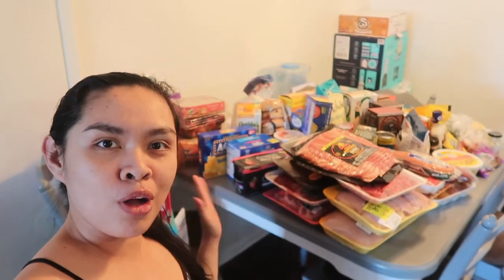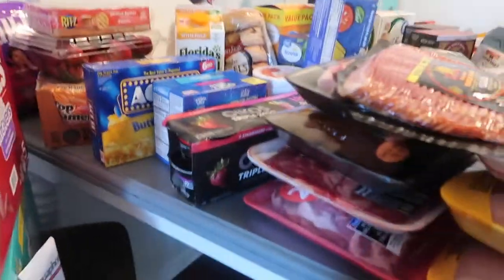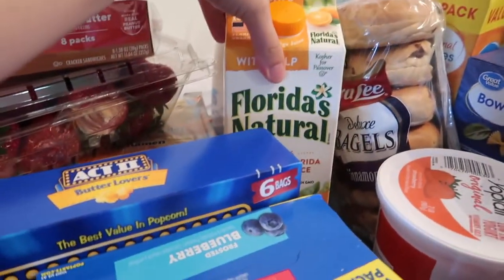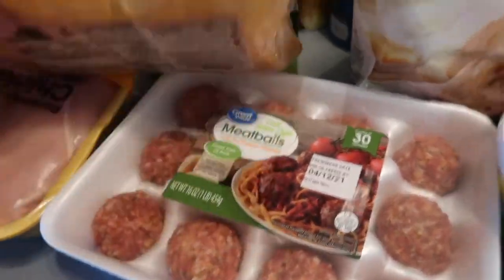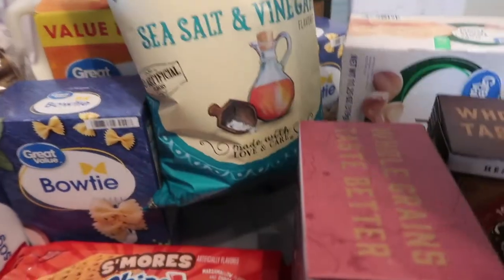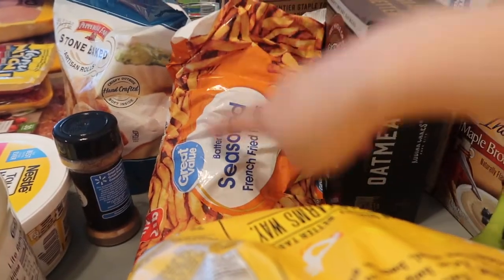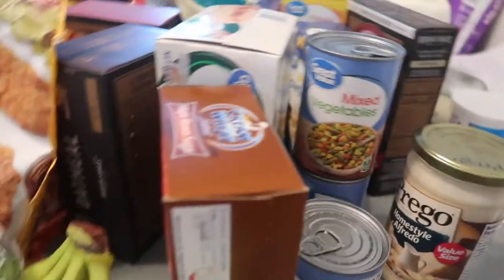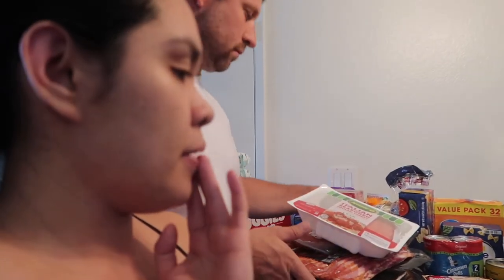WALMART GROCERY HAUL || WEEKLY GROCERY || GROCERIES ON A BUDGET FOR FAMILY OF 4 || Jill Sanchez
Hi lovies! Today’s video is Walmart grocery haul. I love watching grocery haul so I can get ideas for dinners and lunch. And I want to share it with you what we got so you guys can get an ideas too. I hope this video was helpful.

CHECK OUT SOCIAL MEDIA ACCOUNT:
JILL SANCHEZ

EQUIPMENTS:
 Canon G7x mark ii
 Canon SL1
 Tripods